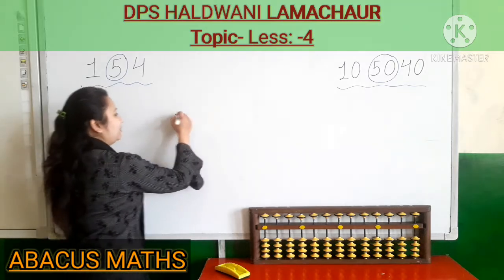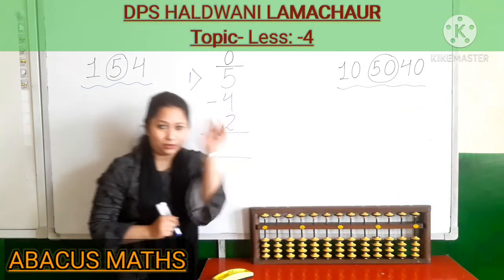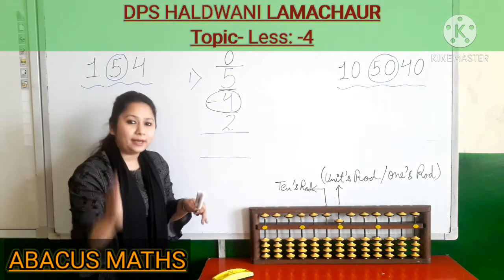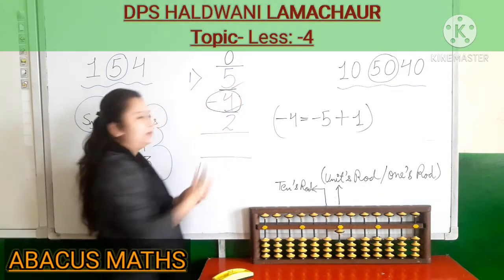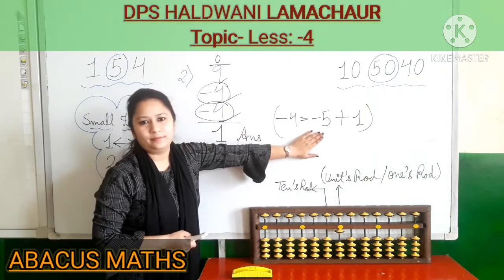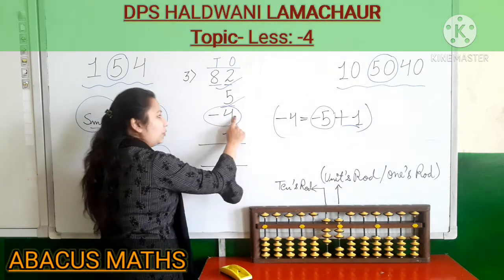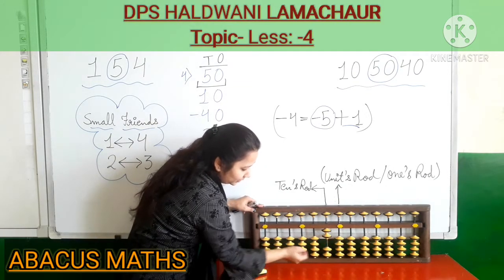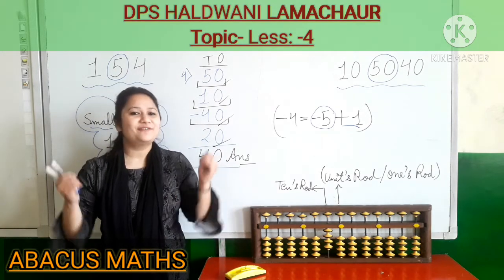Class2nd#Abacus Classes#Small Friends Method(Less: -4)